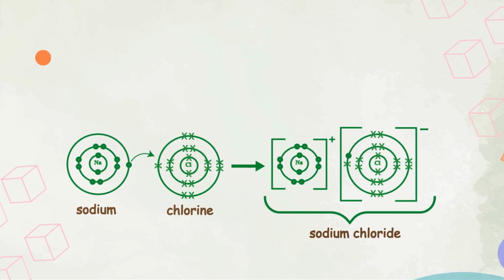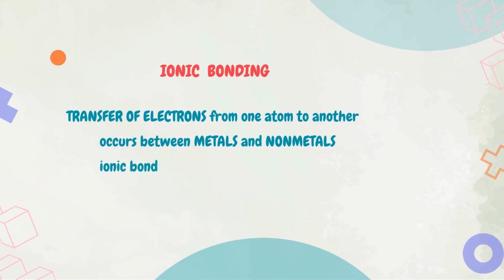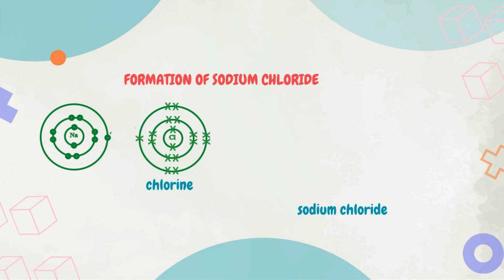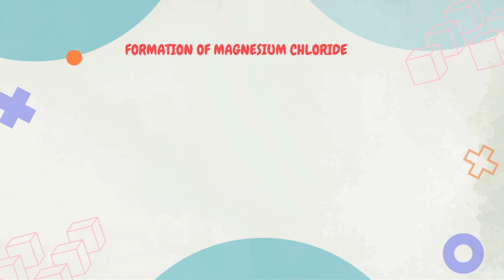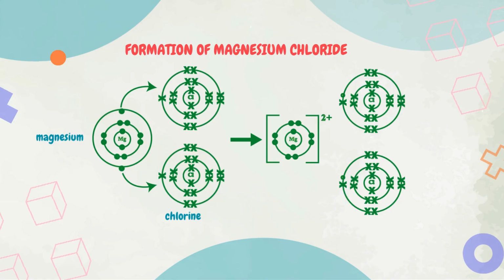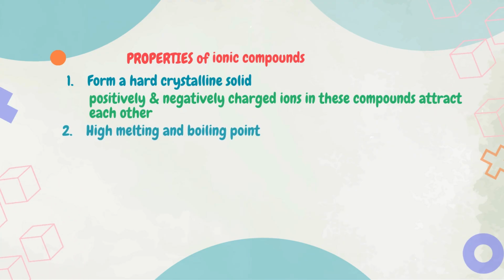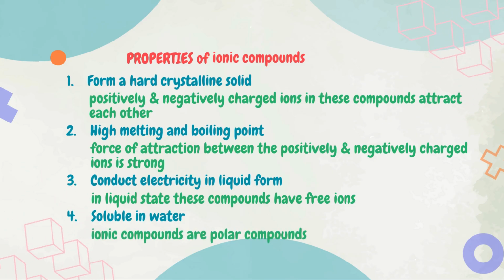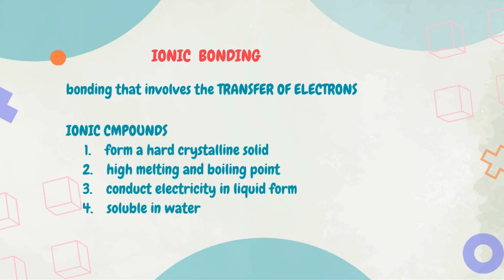Ionic Bonding — LearnStalk Chemistry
Learn the secrets of ionic bonding, a fundamental concept in chemistry! In this video, we'll explore how ionic bonds are formed and the unique properties of ionic compounds.

Ionic bonding occurs when electrons are transferred from one atom to another, typically between metals and nonmetals. This results in the formation of positively and negatively charged ions. For example, we'll examine how sodium chloride (table salt) forms when a sodium atom transfers an electron to a chlorine atom, creating a stable ionic bond. We'll also look at magnesium chloride, where a magnesium atom transfers electrons to two chlorine atoms. These examples highlight the formation process and the role of electron transfer in achieving stable electron configurations.

Beyond formation, we'll discuss the distinctive properties of ionic compounds. These compounds form hard crystalline solids due to the strong electrostatic forces between ions. They also have high melting and boiling points and conduct electricity in their liquid state due to the mobility of ions. Additionally, we'll touch on the solubility of ionic compounds in water and exceptions like copper(II) oxide.